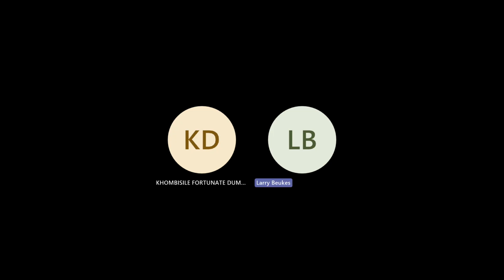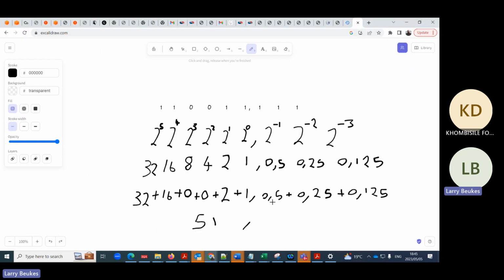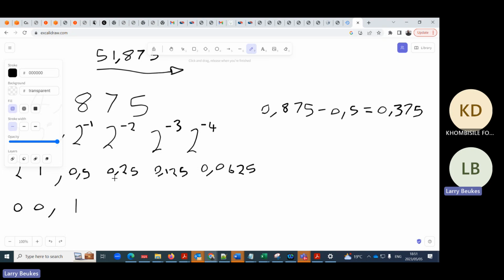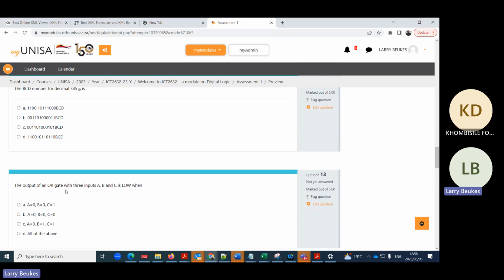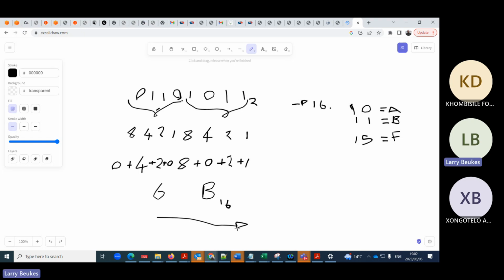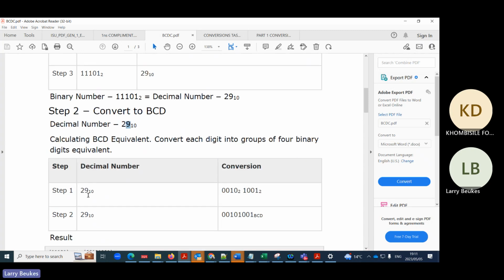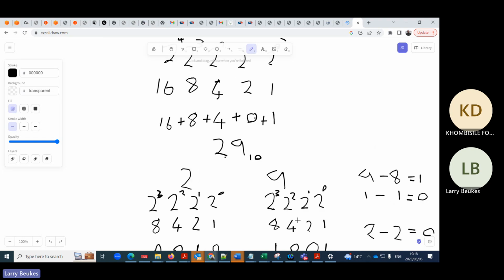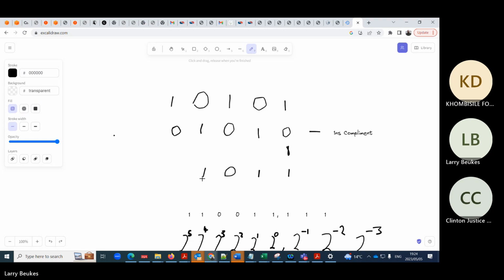Number Systems Session 2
Binary to Decimal, Binary to BCD, Binary to Hex, 1ns Compliment & 2s Compliment